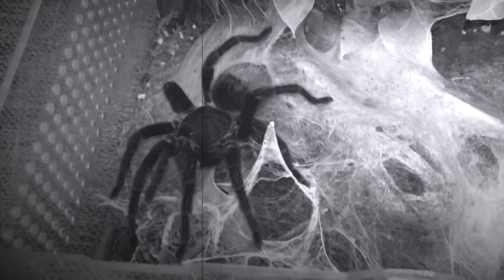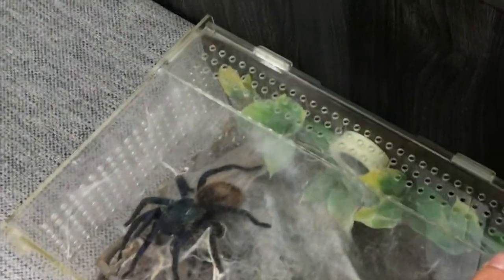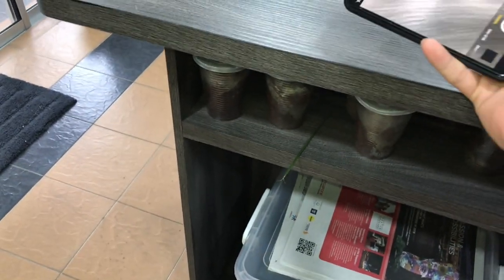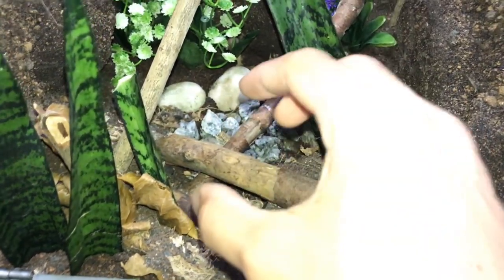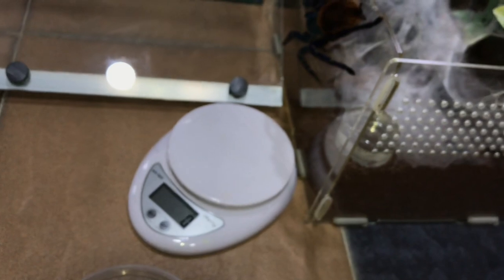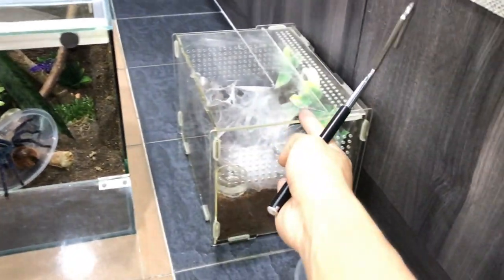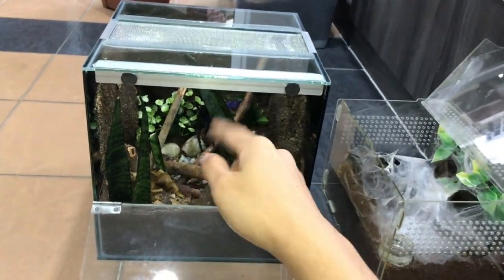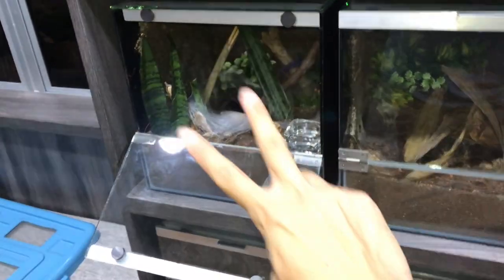Never seen a Green Bottle Blue pissed off, till today.. lol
2nd channel :
~ Beyond the Lair

Yep, it’s time to rehouse my Chromatopelma cyaneopubescens (Green Bottle Blue) tarantula. I know we rehoused her not too long ago, but since all the female tarantulas will slowly be moved into the new custom-made enclosures, it wouldn’t be fair for her to be left out. Today’s also the first time she’s kicked urticating hairs at me, so I guess she’s really not happy to move houses again ~ I’ve never seen a GBB kick hairs before.. till now.

If you’re thinking,
“Haven’t you already rehoused all these tarantulas into their custom enclosures?”Sharp eye - You are absolutely correct! However, I did film almost every rehousing of these enclosures, as requested by many.. and having a total of 99 enclosures, wouldn’t it be boring if I were to upload all 99 rehousing videos in a row, twice a week, Wednesdays and Sundays, for a whole year?

That’s exactly why you’re seeing this video now and more in the future - I’ve spaced out all 99 rehousing videos, that way there will be other content to watch as well  :)

Reed Mathis - Here Come The Raindrops